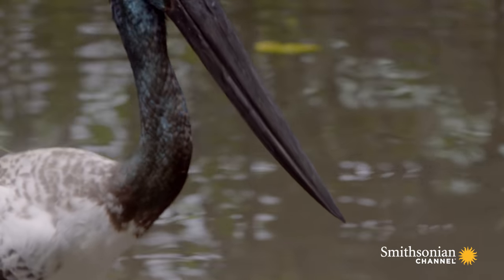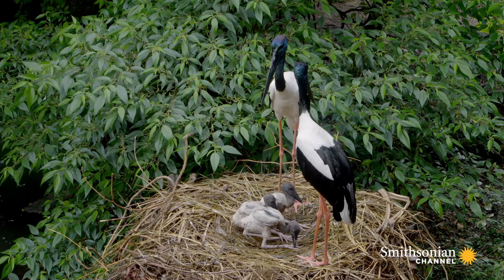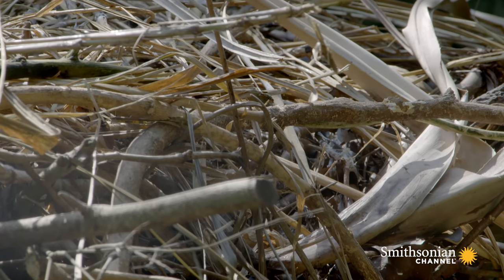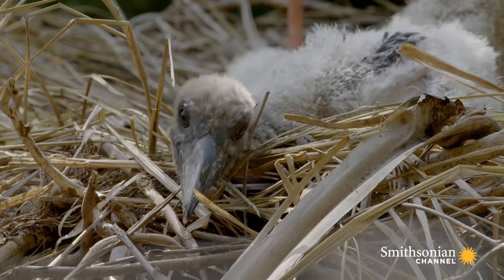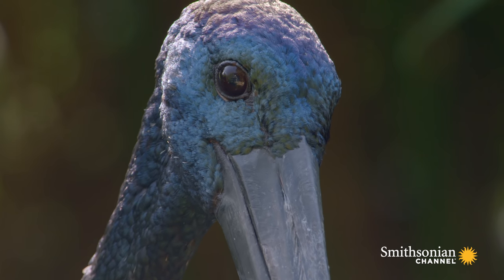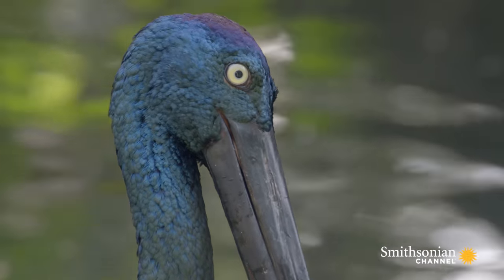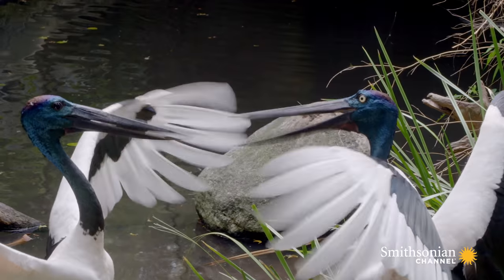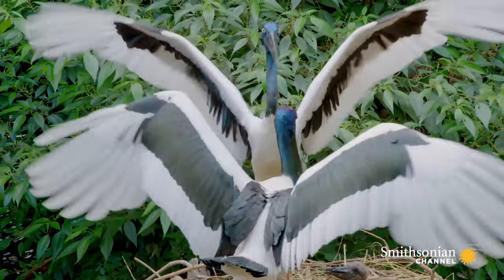How Jabiru Couples Maintain the Magic in their Relationship (4K)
Jabirus aren't just devoted parents; they also take active steps to keep the spark in their relationship alive.